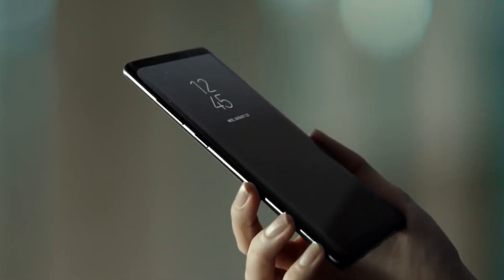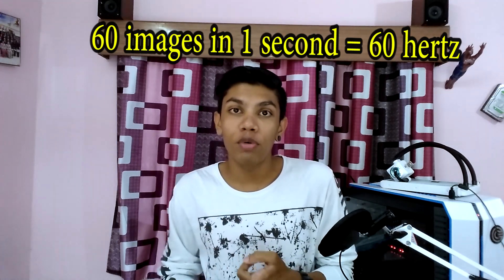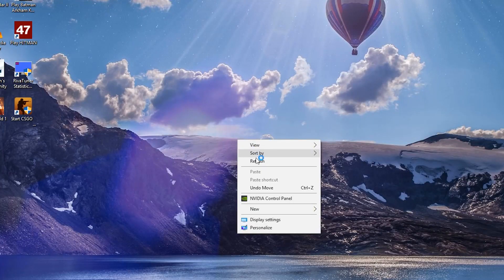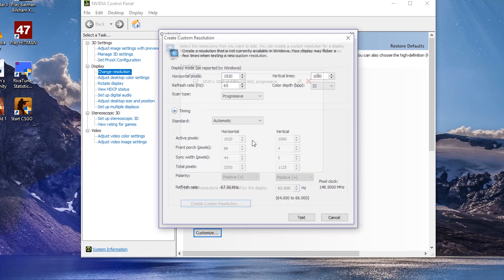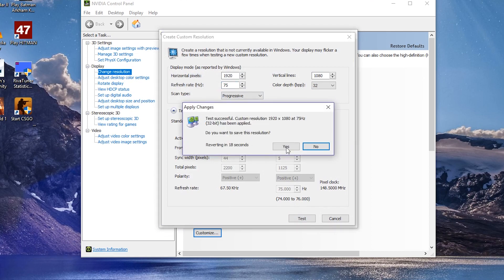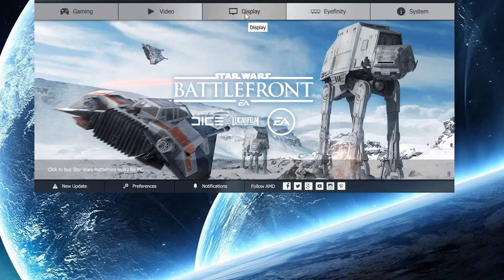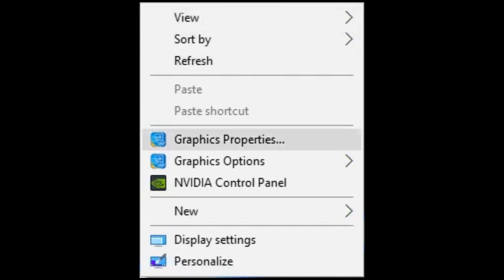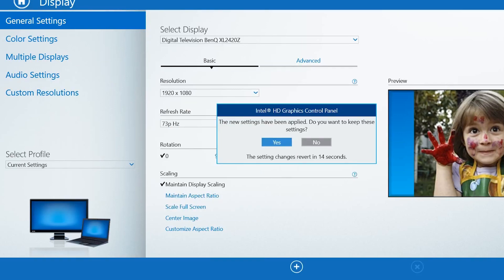How to Overclock any Monitor ?? unlocking the full potential of screen in your laptop / desktop.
here is a proper explanation and guide of your monitor refresh rate,
plus its overclocking tutorial. with all 3 methods Nvidia AMD Intel hd graphics.

hey if you are reading this then y dont you like the video,